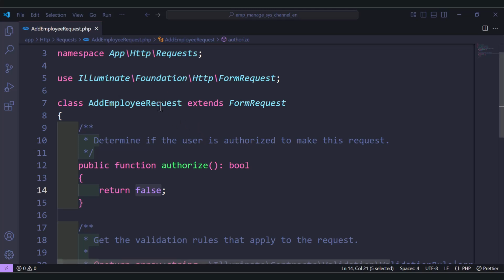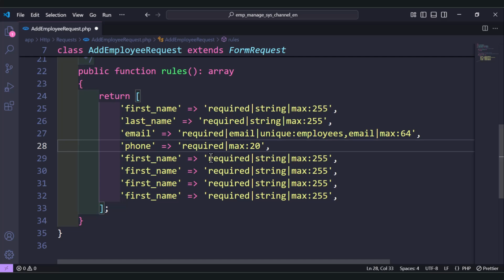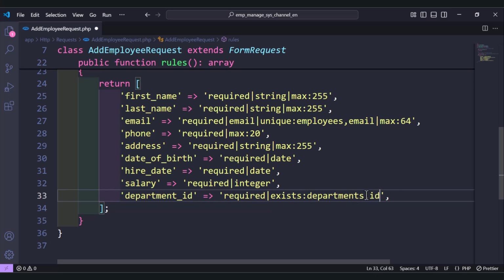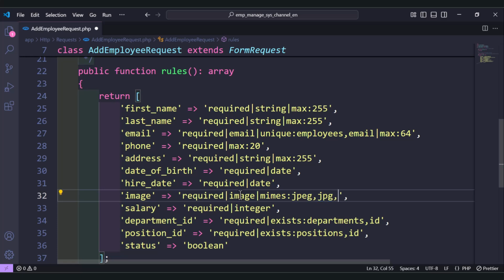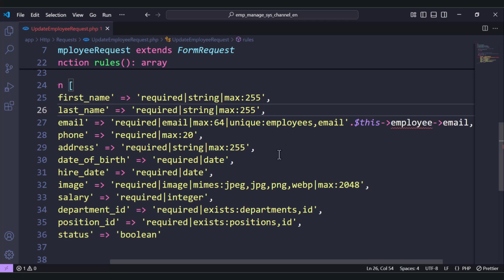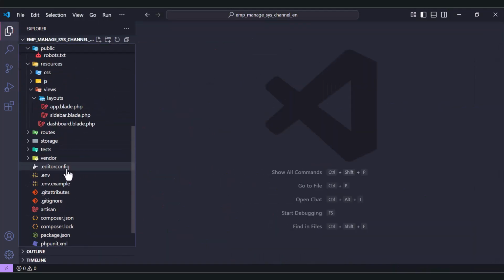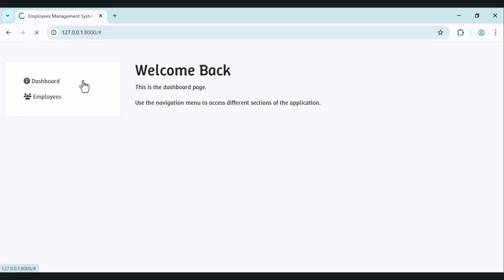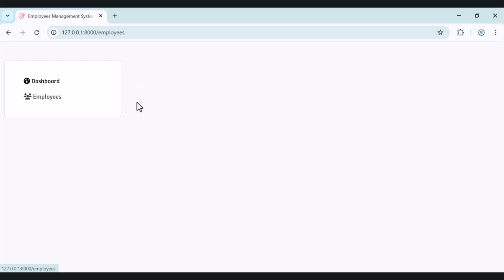Laravel 12 Mini Project: Simple Employee Management System with CRUD -5- (Employee Requests)